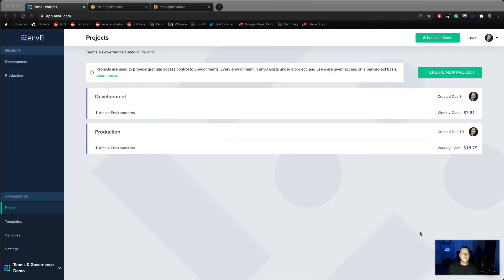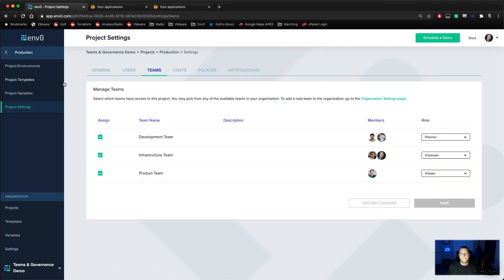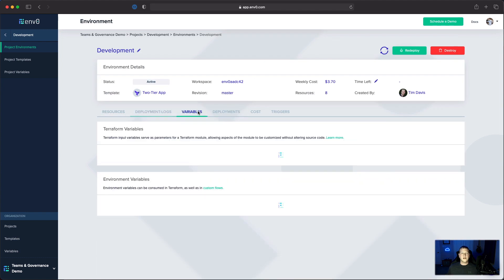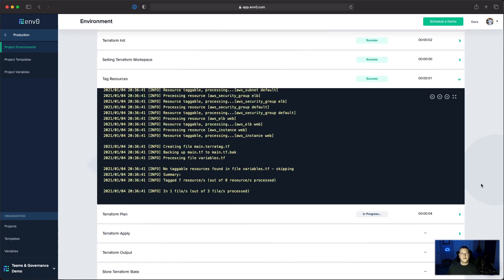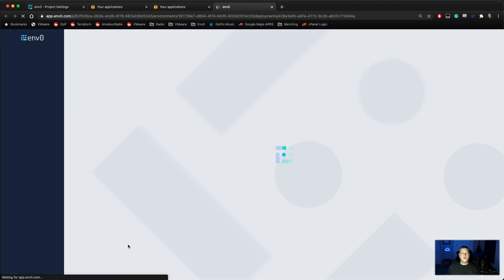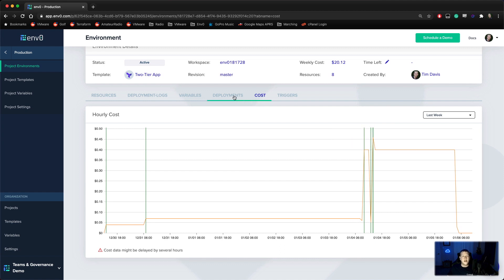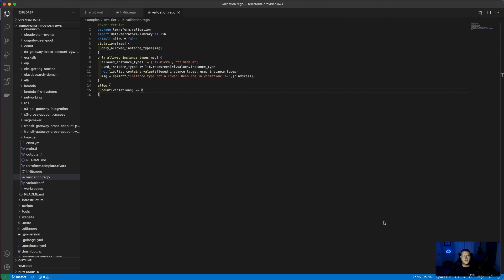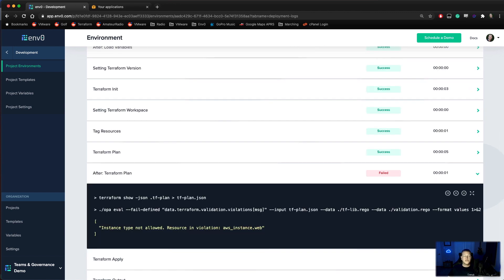Teams and Governance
In this video, Tim Davis will show you a demo explaining how Env0 can help you empower your teams, and add governance to your Infrastructure as Code workflows. We show the RBAC configuration for our teams, then show the deployment process with different user rights levels. From there, one of our deployments has a costing issue. We'll use Open Policy Agent enforcement to ensure that deployments fit within our predefined policies.

Thanks for being with us! 👍 Like the video 💬 Comment if you made it till the end! 🔗 Share the video with anyone you think it might help :)